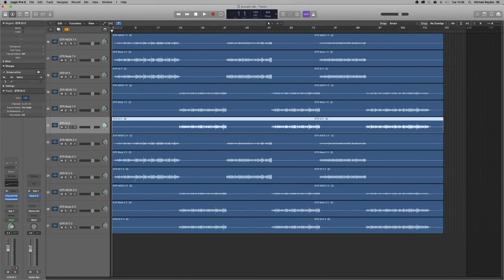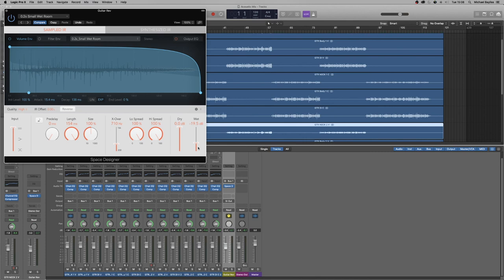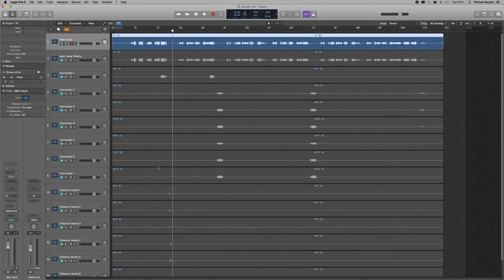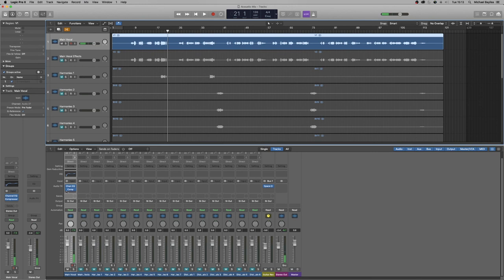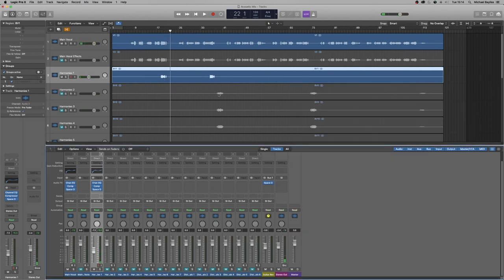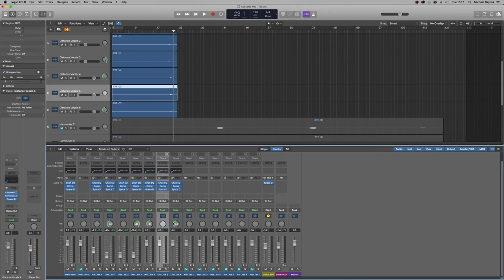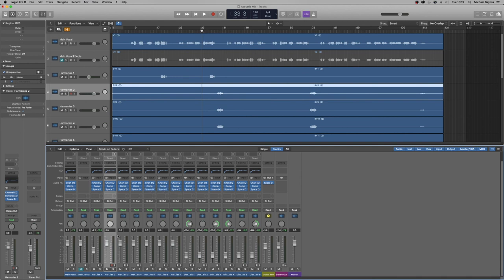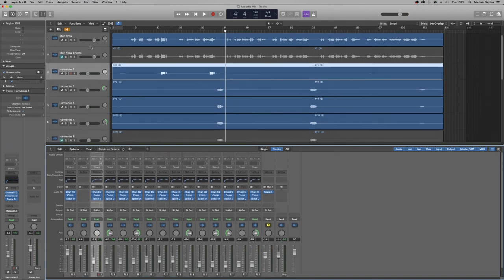How to get your Acoustic mix ready in Logic Pro X Part 3 - Vocal mix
In todays videos, i show you have to mix the vocals with harmonies in your mix.